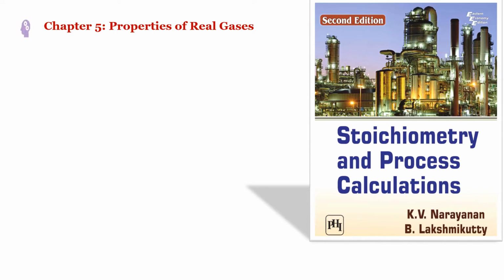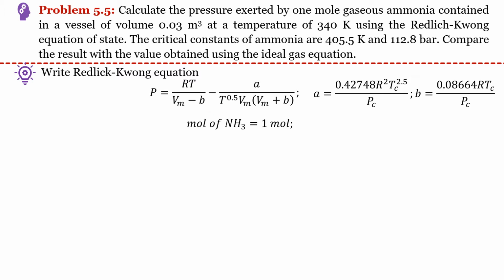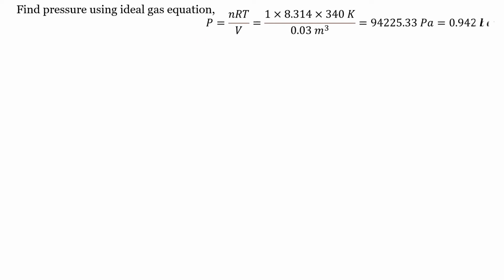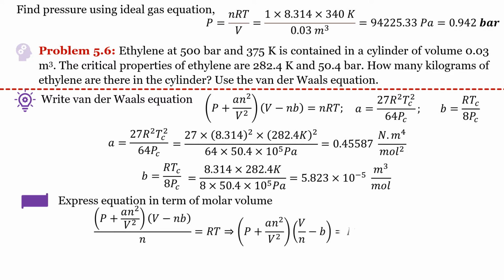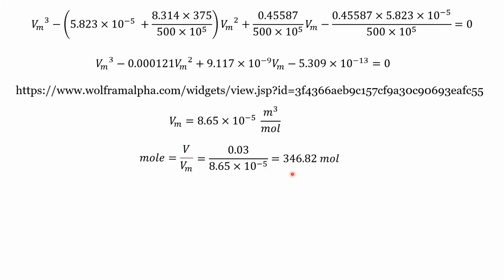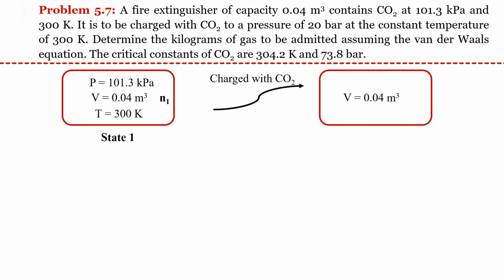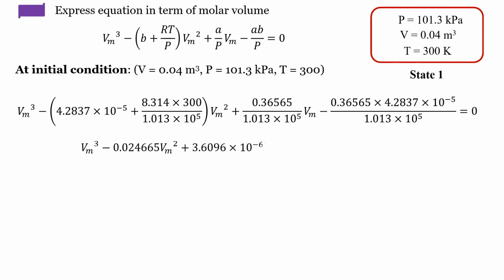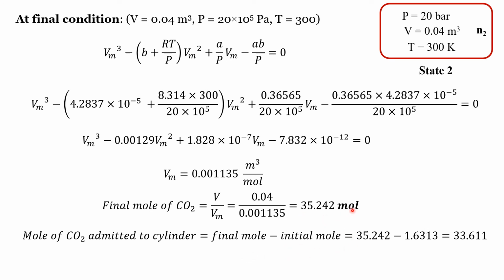Problem 5.5-5.7 Properties of Real Gases| Process Calculation by K. V. Narayanan| Solution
Properties of Real Gases (Exercises covered 5.5 to 5.7)
1. Step by step, solutions are provided to unsolved exercises of Process Calculations by K.V. Narayanan.
2. These lectures are helpful for chemical engineering students.